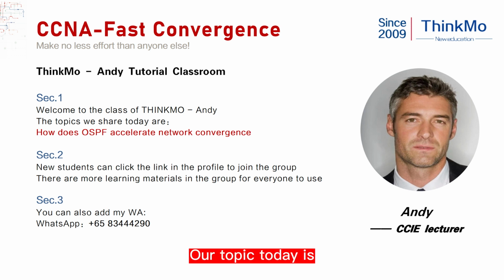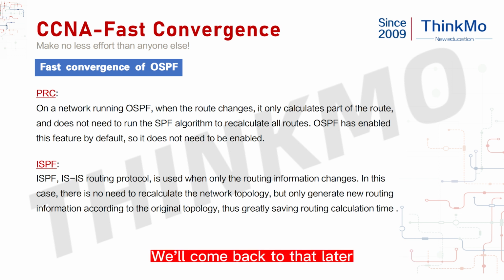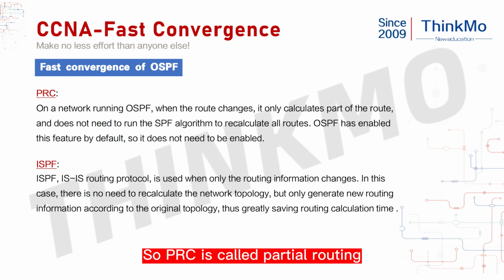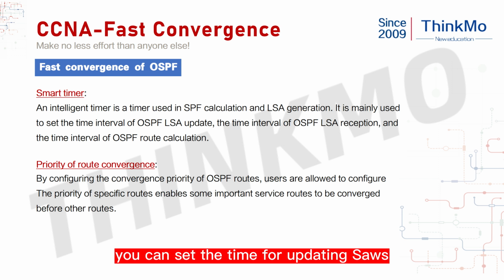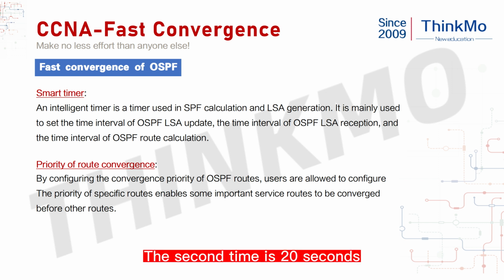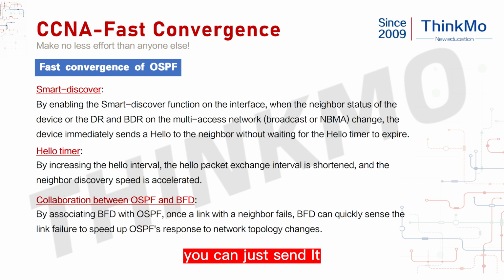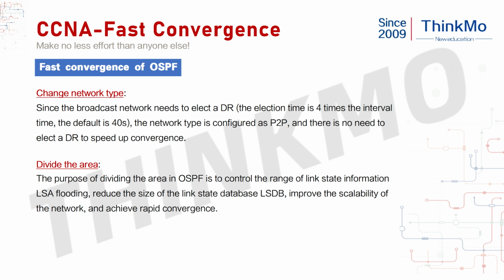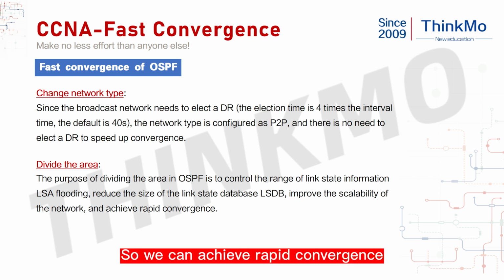【ThinkMo】How does OSPF accelerate network convergence#Cisco